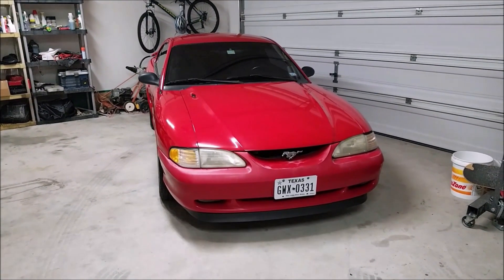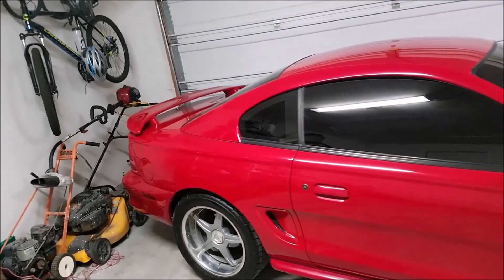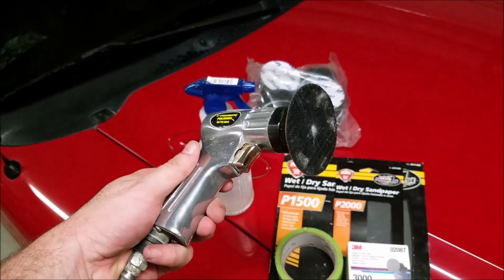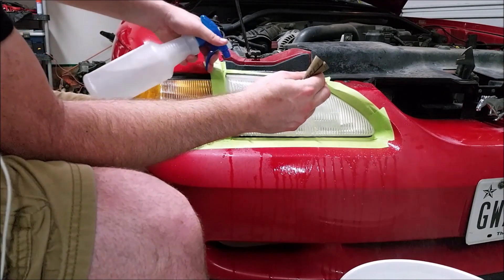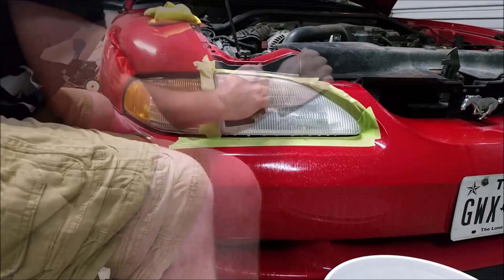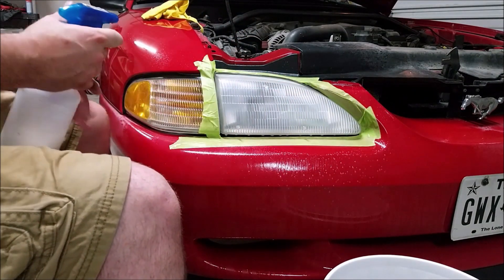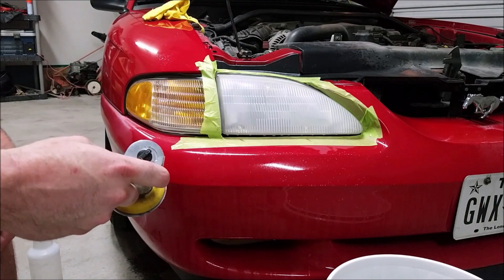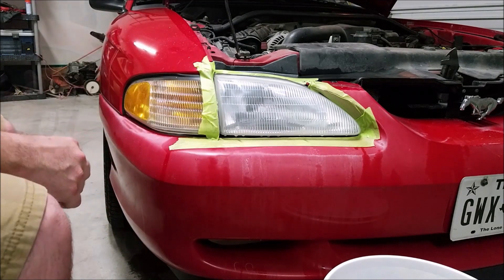How to make your headlights look new again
Getting the mustang prepped for it to be sold.  This is just one item I needed to take care of so enjoy this quick video showing how I go about refinishing headlights